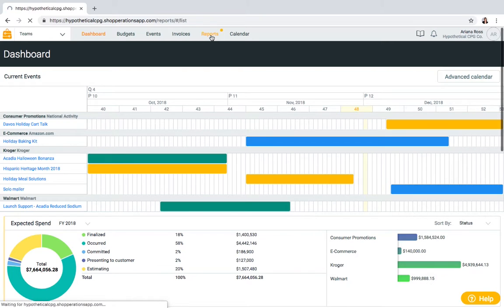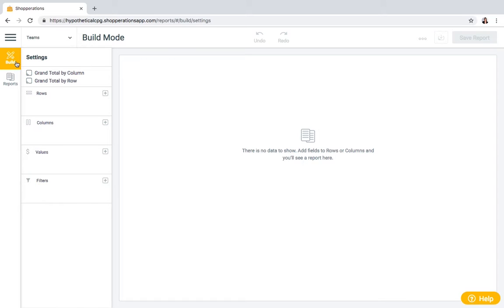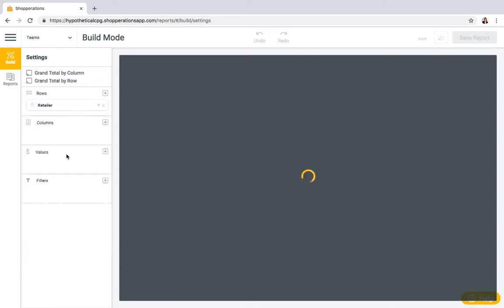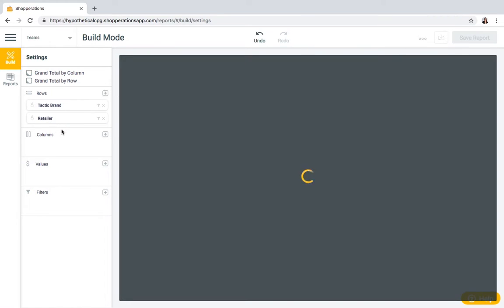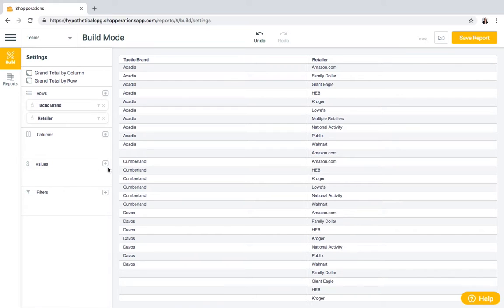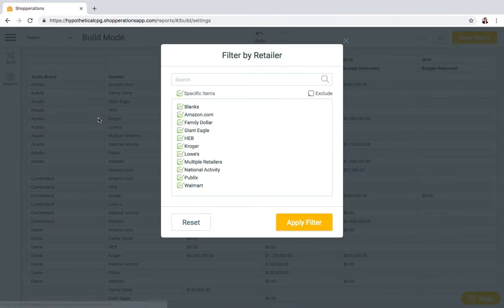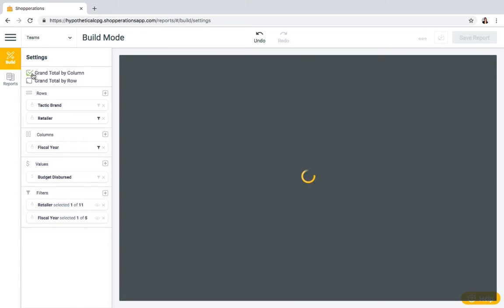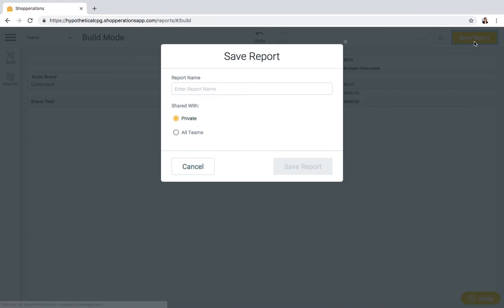Shopperations Tutorial: Building Custom Reports & Ad-Hoc Analysis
Waiting for IT or analysts to build custom reports creates bottlenecks. Shopperations empowers Marketers and Finance teams with Self-Service Analytics, allowing users to build complex, multi-dimensional reports in seconds using a familiar "Drag-and-Drop" interface.

In this tutorial, we demonstrate the power of the Report Engine. Designed to work exactly like a Pivot Table builder, it allows you to slice and dice your data by dragging fields into Rows, Columns, and Values—giving you instant answers without the risk of breaking spreadsheet formulas.

Key reporting capabilities:

Pivot Logic: Familiar interface for arranging Rows, Columns, and Values.

Ad-Hoc Analysis: Quickly building custom views to answer specific business questions.

Smart Filtering: Narrowing down data by Retailer, Brand, or Fiscal Year.

Data Visualization: Creating Grand Totals and saving custom views for future use.

Timestamps:
00:00 - Intro: Accessing "Build Mode"
00:06 - The Report Engine Interface (Rows, Columns, Values, Filters)
00:13 - Pivot Table similarity (Drag & Drop workflow)
00:20 - Refreshing the system logic
00:30 - Rule: Adding fields before Values
00:41 - Applying Filters (Retailers, Brands, FY)
01:00 - Adding Grand Totals & Saving Reports